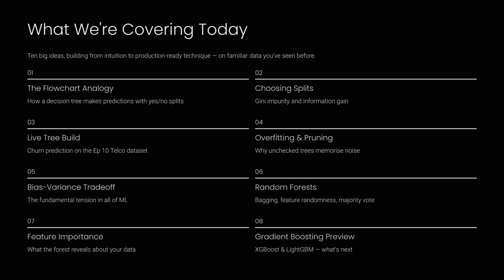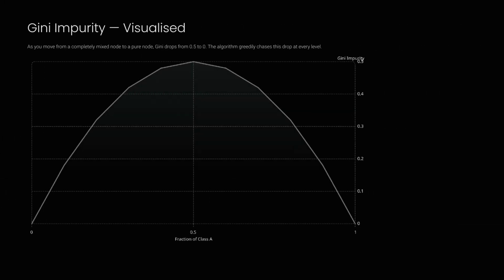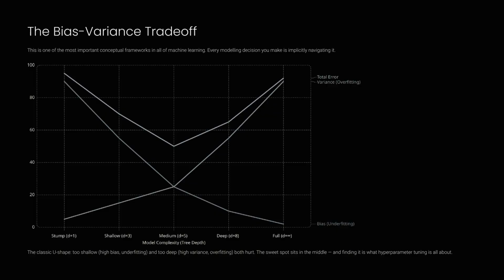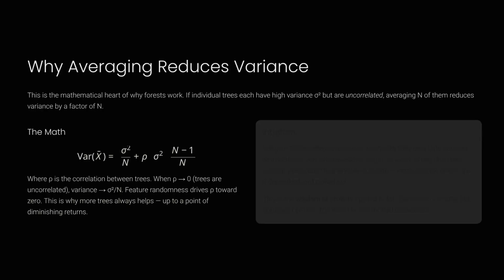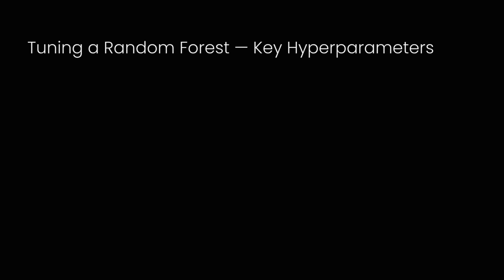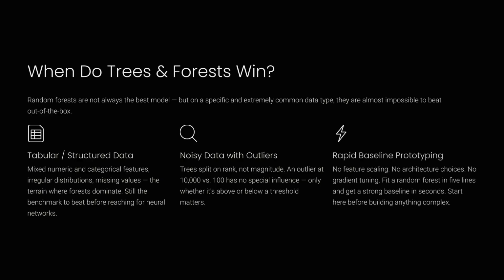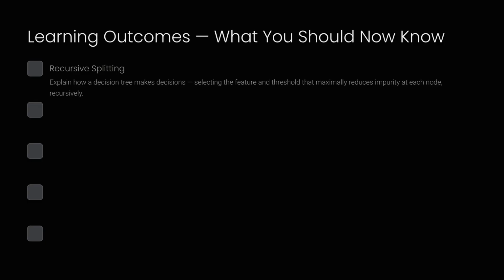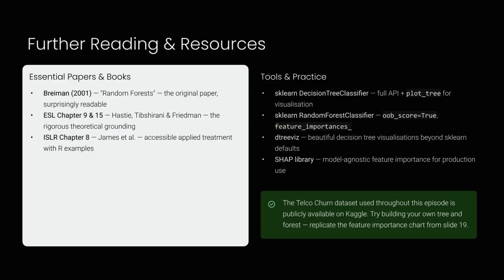Decision Trees Are Dangerous (Unless You Do This)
Decision trees are the most interpretable ML algorithm — and the most dangerous if left unchecked. In this episode we build a decision tree live using the Telco Churn dataset, see exactly why it overfits, then watch how random forests fix that problem through bagging and feature randomness.

In this episode:
→ How a decision tree splits data — Gini impurity and recursive splitting explained visually
→ Building a churn prediction tree live — the Telco dataset from Ep 10
→ Why fully-grown trees overfit and how to fix it with pruning
→ The bias-variance tradeoff — the most important concept in applied ML
→ Random forests — bootstrap sampling, feature randomness, majority vote
→ Feature importance — what the forest reveals about your data
→ Gradient boosting preview — XGBoost and LightGBM explained simply
→ When to use trees, forests, and boosting vs. other algorithms

This is Episode 13 of Master AI & Machine Learning — Module 3: Core ML Algorithms, Episode 3 of 6.

⬅ Ep 12 — Classification
➡ Ep 14 — Clustering

⏱ TIMESTAMPS
0:00 Foundations of Decision Tree Logic
1:59 The Dangers of Overfitting
3:39 The Wisdom of Crowds in Machine Learning
5:08 Interpreting Feature Importance
7:49 From Random Forests to Gradient Boosting

In this video, we explore the potential dangers of using decision trees in machine learning and provide a solution to mitigate these risks. Decision trees are a fundamental concept in supervised learning, used for both classification and regression tasks, but they can be prone to overfitting, which can lead to poor predictive modeling performance on unseen data. To address this issue, techniques such as bagging and ensemble learning, including random forests, can be employed to improve the robustness of tree models. By understanding the importance of feature selection and model training, data scientists can develop more accurate and reliable models. This algorithm tutorial is part of our AI guide series, aimed at helping learners understand key ML concepts, including the role of decision trees in machine learning, and how to apply them effectively in real-world applications. By mastering these AI explained concepts, you'll be better equipped to tackle complex problems in data science and develop powerful predictive models using machine learning algorithms.